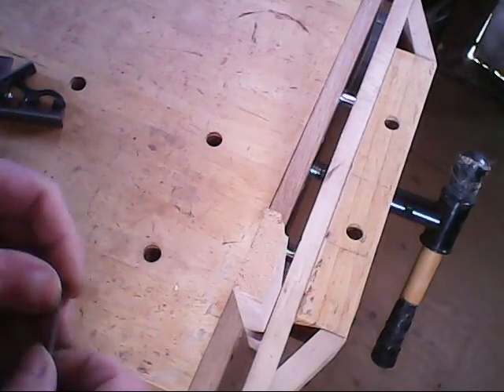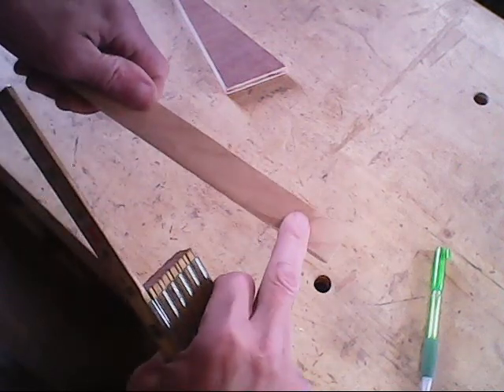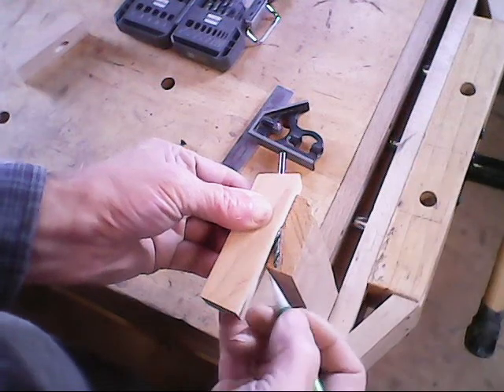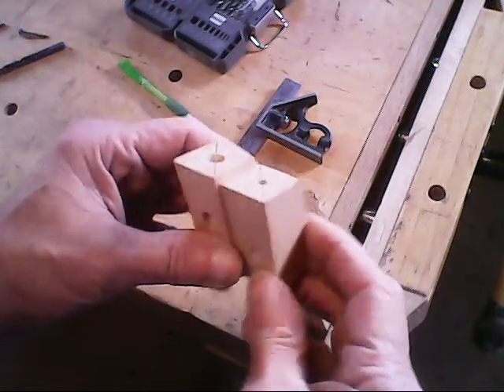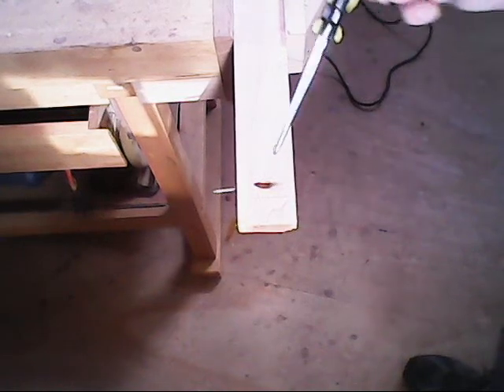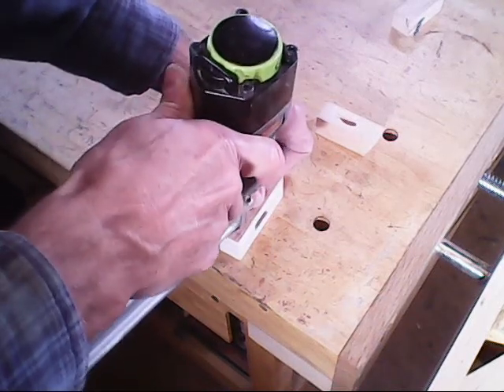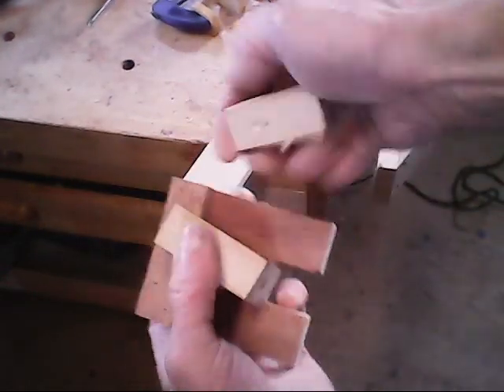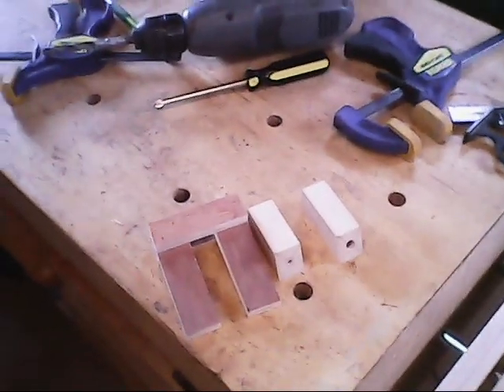Pocket hole jig complete system, for use with jobber (regular) drills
This is the complete all in one system, to make pocket holes, using jobber drills.
This video is done as a creative suggestion of one, of many ways to make a system like this.

The earlier part of this video explains in detail the making of the drill blocks, so as to make them work with the locating fixture which is built in the later part of this video.